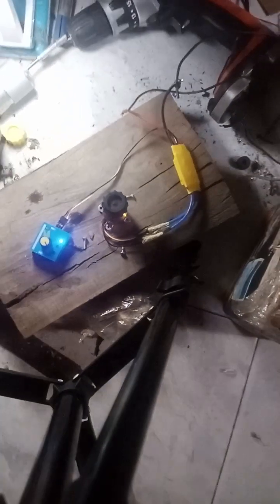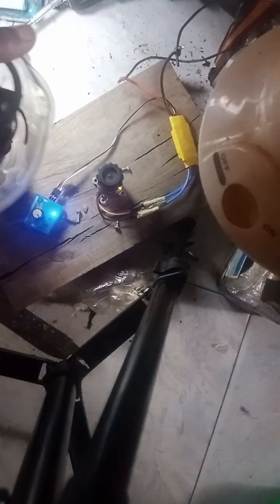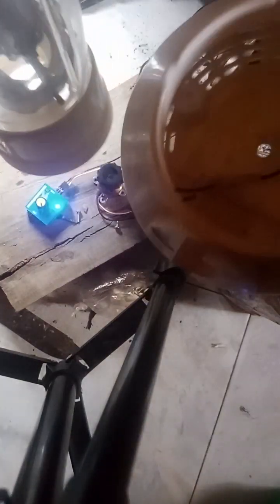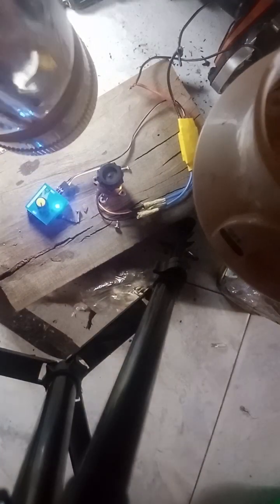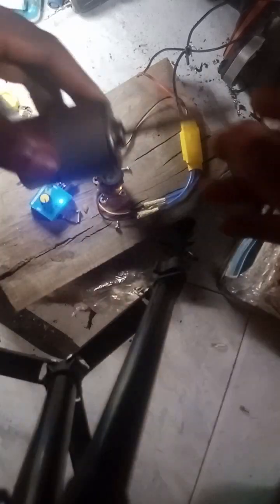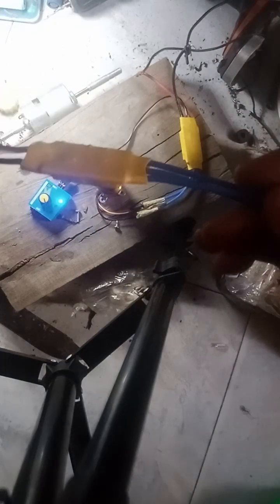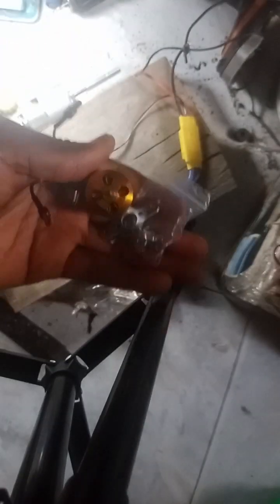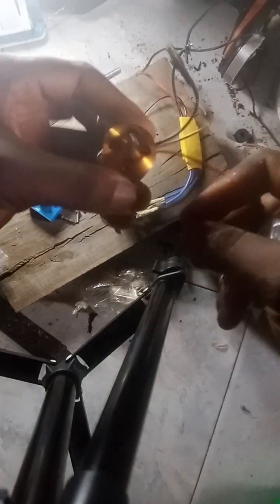How to make a homemade 12v DC bender,mixer, grinder, converting 220v blender to DC